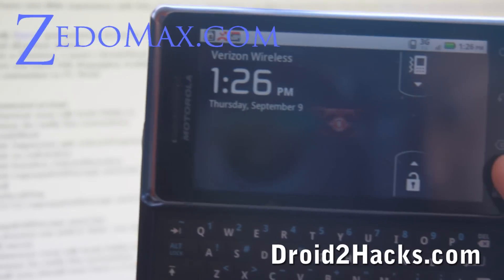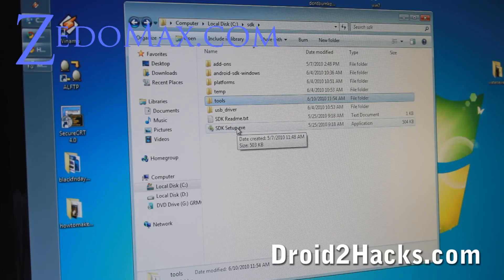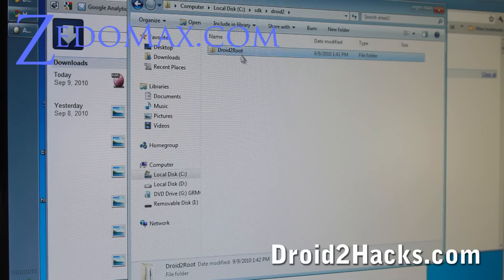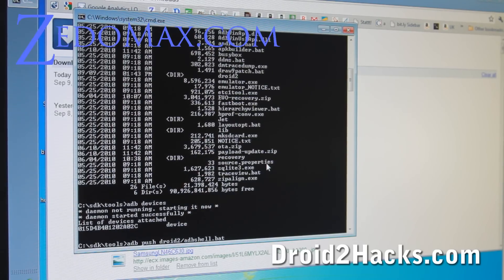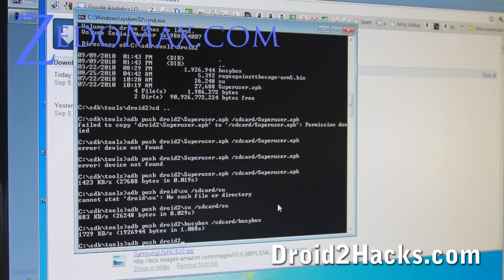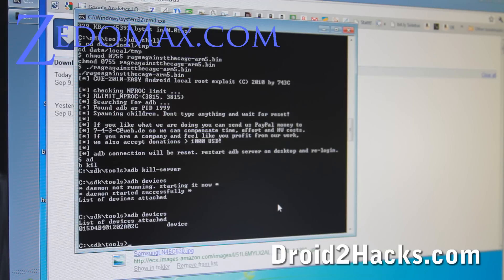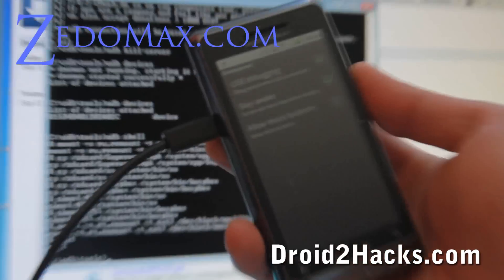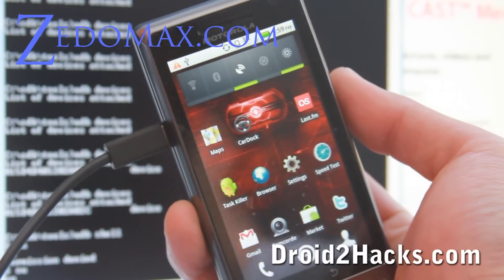Droid 2 Hacks - How to Root Droid 2!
Here's how to root Droid 2, I took a video while I rooted my own Droid 2.

Join me on my personal Facebook and Twitter too!